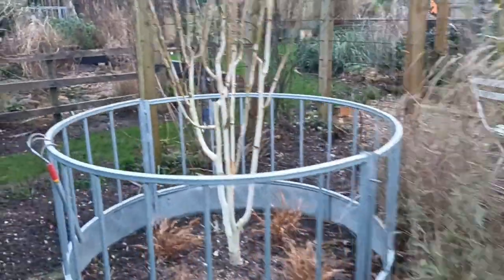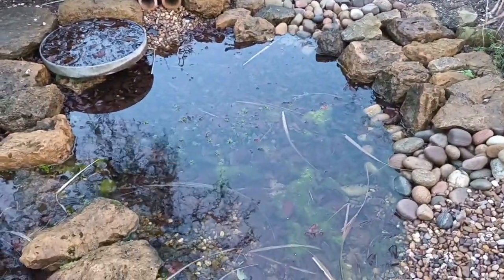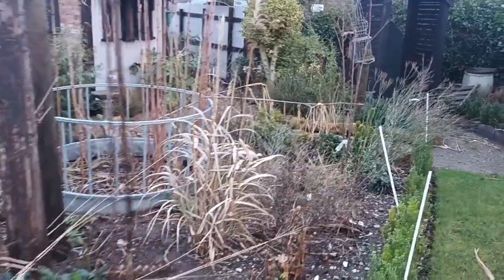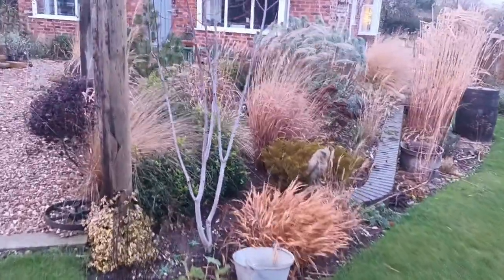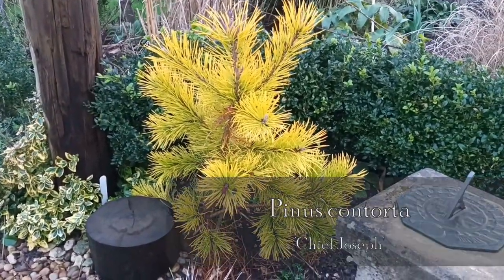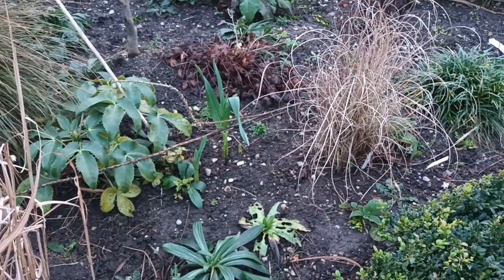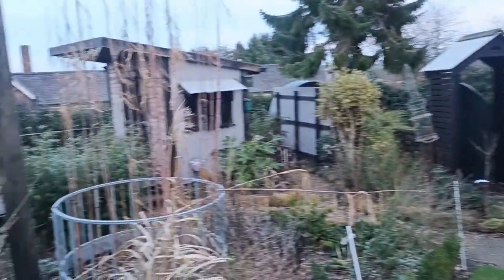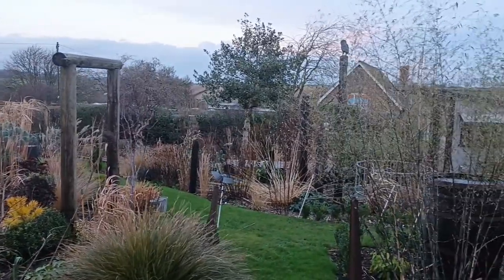A winter walkthrough and at last I have them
so after a lengthy gap in video uploads, and a cold but enjoyable walk through the garden borders in this film I show plants I don't always talk about.